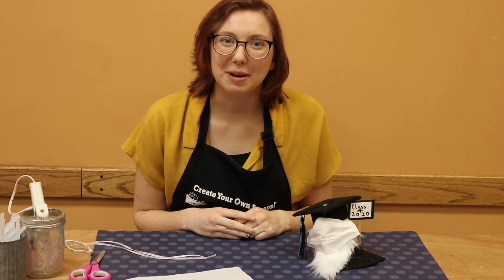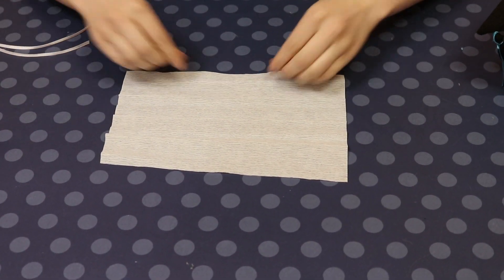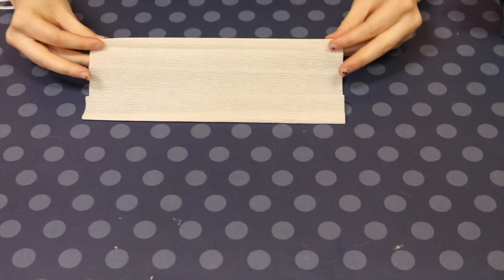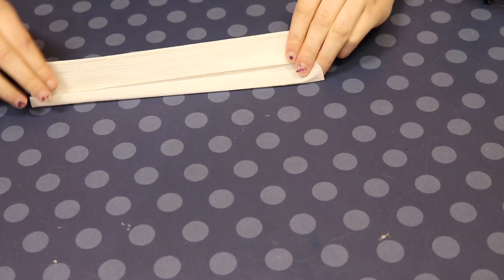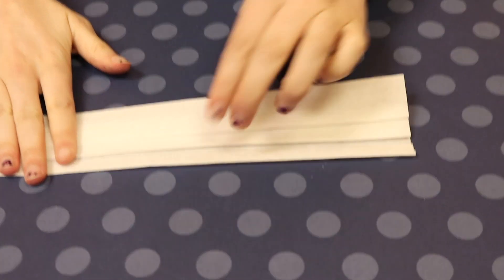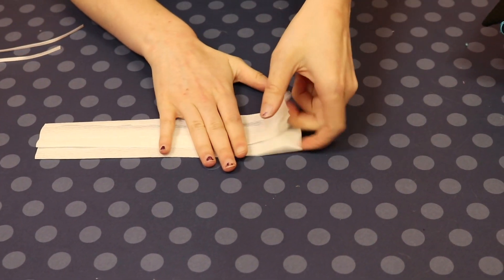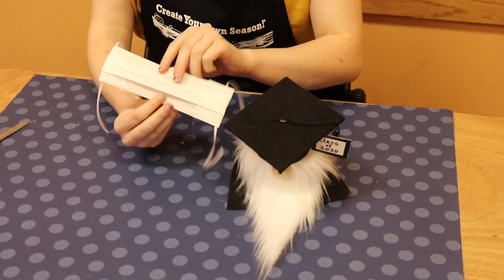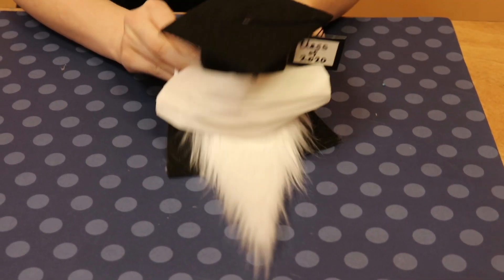Make a Mask for Your Gnome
We thought it would be fun to add a mask to your gnome. Adaline show you how to create one in this video. The kits with all of the supplies to make the gnomes are available while supplies last through our curbside pick up at Ben Franklin Crafts and Frame Shop in Bonney Lake. Call to order Mon - Sat 10am - 5pm and Sunday 11am - 4pm.